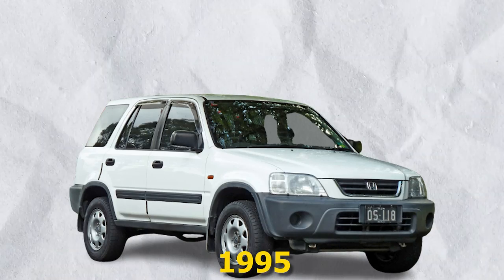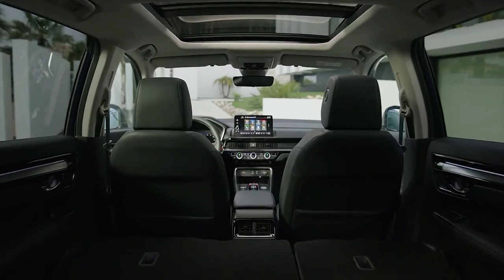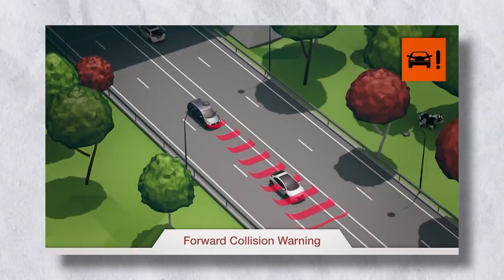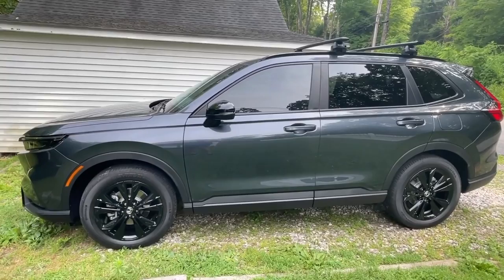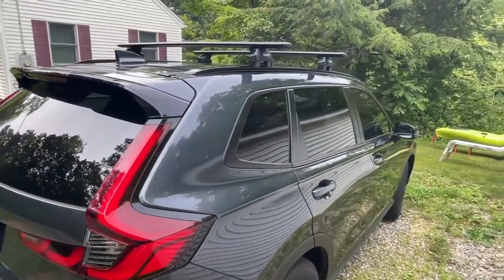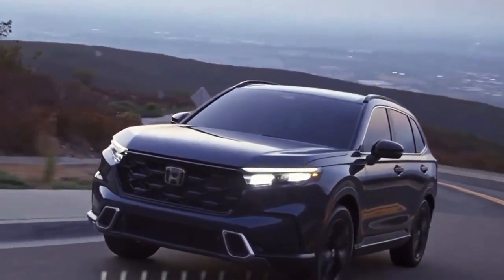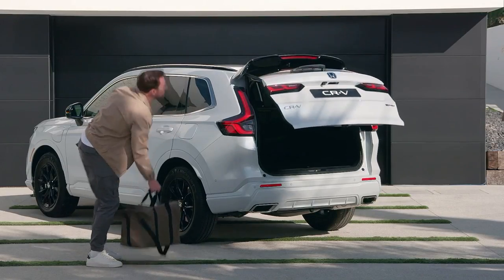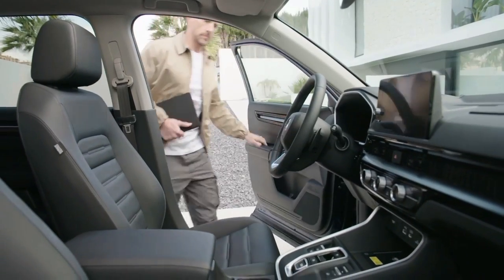ALL NEW 2024 Honda CR-V SHOCKS The Entire Car Industry!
It's time to take a closer look at the considerable update the 2024 Honda CR-V has undergone.

In this video, we examine the 2024 CR-V's clean, contemporary design as well as how cleverly space is utilised inside the cabin. We also look at the performance upgrades that come with a new hybrid model, an improved CVT, and an All-Wheel-Drive choice.

Any vehicle must prioritise safety, and the 2024 CR-V does not fall short. We test out Honda's enhanced Sensing suite of safety technologies under various driving circumstances. The attention is on safety features such as Adaptive Cruise Control, Collision Mitigation Braking System, Lane Keeping Assist System, and Road Departure Mitigation System.

But what about information entertainment and technology? The 2024 CR-V comes loaded with technology, including semi-autonomous driving mode, Android Auto, Apple CarPlay, and superior speech recognition. We put these functions to the test to see if they improve the driving experience.

We also emphasise the CR-V's mobility, versatility, and noise-cancelling cabin amenities. Our evaluation also focuses on Honda's efforts to be more environmentally friendly. We also talk about the model's affordability and value proposition.

This film has something for you if you're a potential customer, an auto enthusiast, or just a fan of Honda. Learn why the 2024 Honda CR-V is more than simply a car in this video and how it represents Honda's commitment to innovation and advancement.